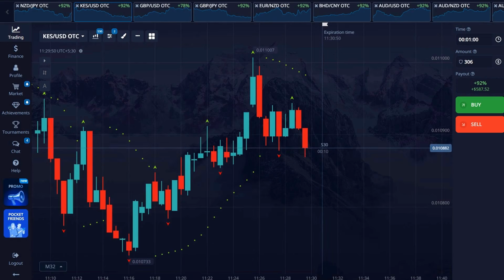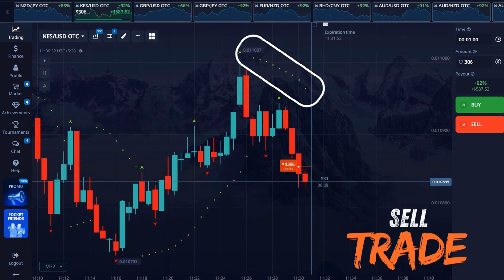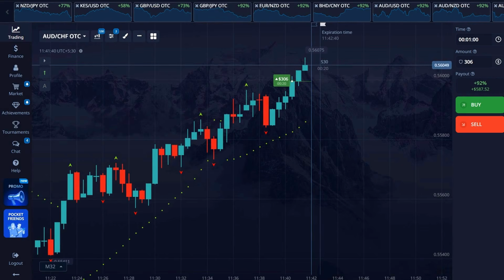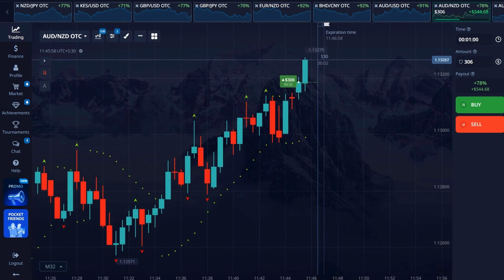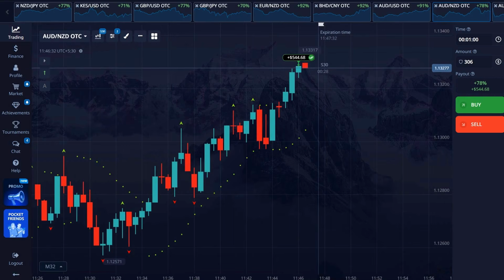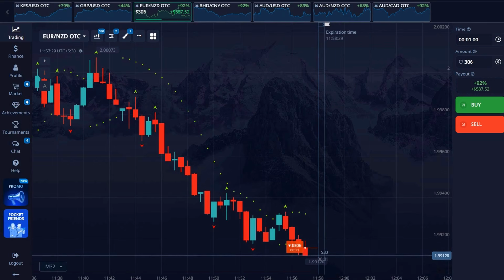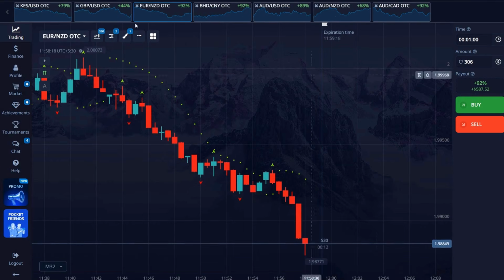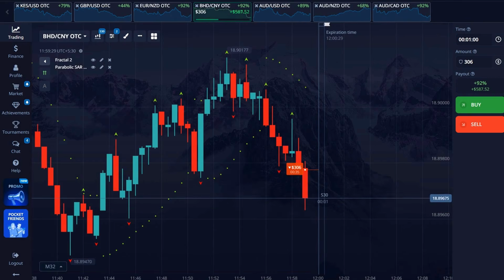Parabolic SAR + Fractals Strategy for Pocket Option | High Accuracy 1-Minute Setup 🚀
🎯 Parabolic SAR + Fractals Breakout Strategy | Pocket Option 30-Second Setup Explained

In this video, I’ll show you a powerful Parabolic SAR and Fractals trading strategy that helps you catch clean breakouts and strong market trends — even on short 30-second charts!

You’ll learn:
✅ How to use Parabolic SAR to identify the main trend direction
✅ How Fractals confirm breakouts after short consolidations
✅ Simple entry rules for Buy (CALL) and Sell (PUT) trades
✅ How to avoid false signals and trade with confidence
✅ Real-chart examples with step-by-step explanations

📘 Timeframe: 30-second candles
⚙️ Indicators: Parabolic SAR (Step 0.02, Max 0.2) + Fractals (Period 2) — default Pocket Option settings

💡 Use this strategy only in trending markets, practice first on a demo account, and always apply proper risk management.

📥 Download the Free PDF Checklist (with rules & settings) → in my Telegram Channel